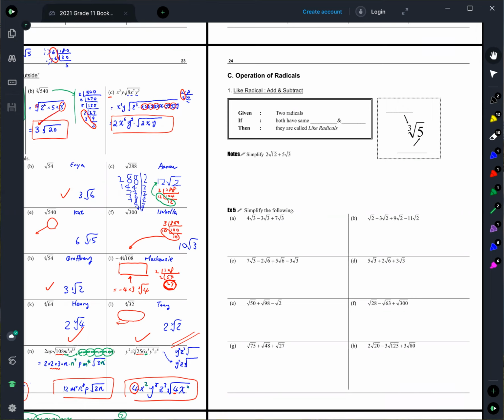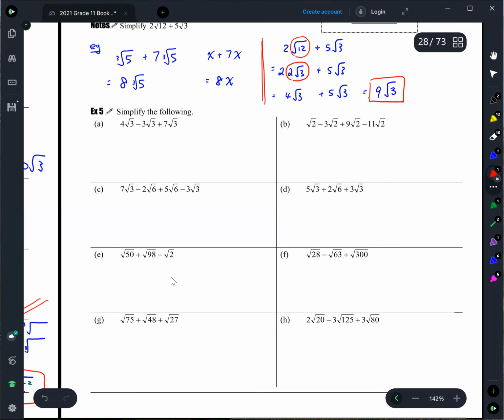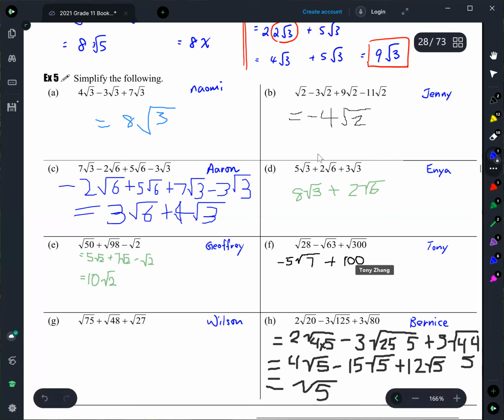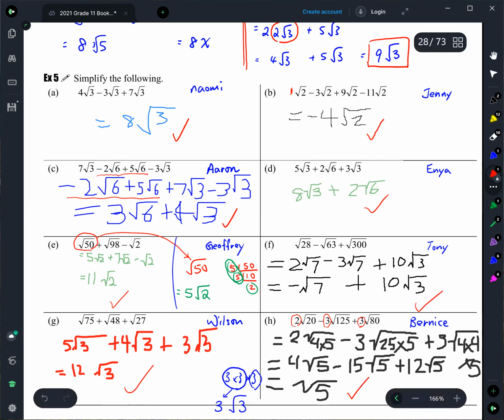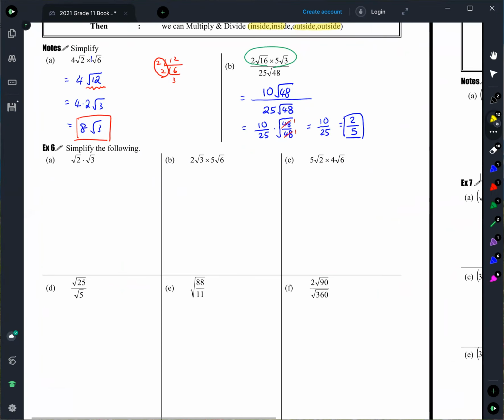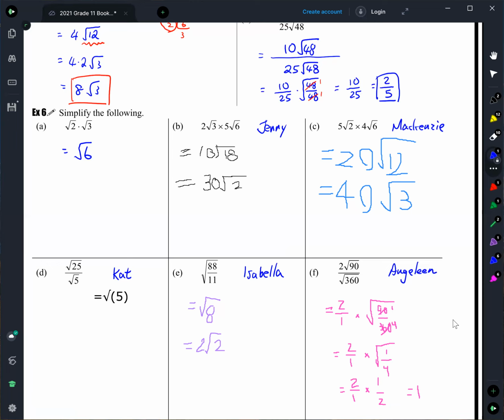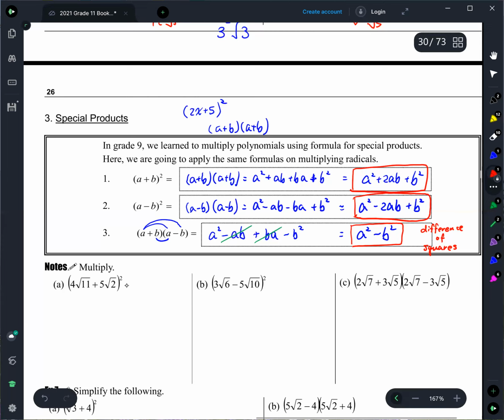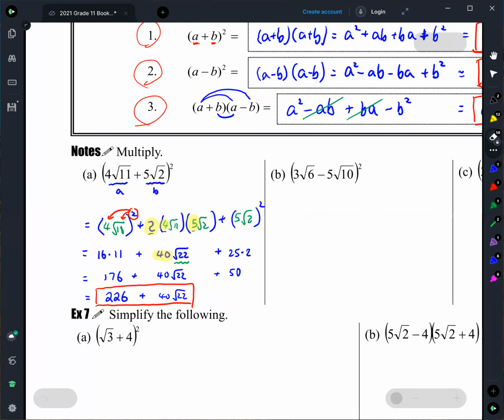47. Operation of Radicals, Rationalize Denominator